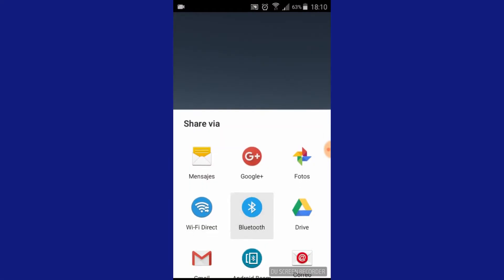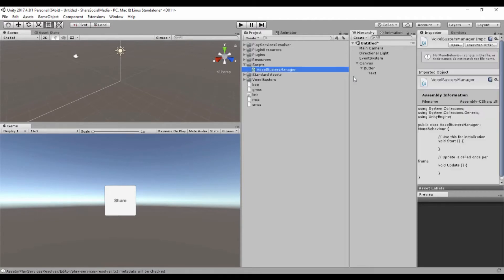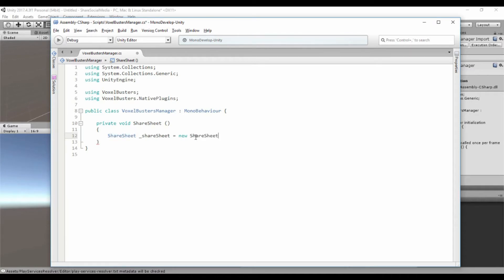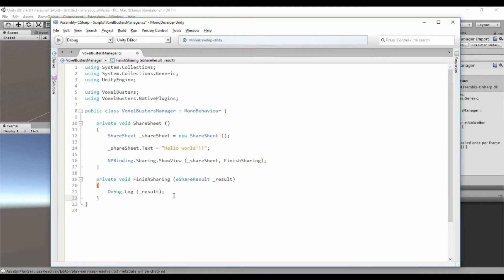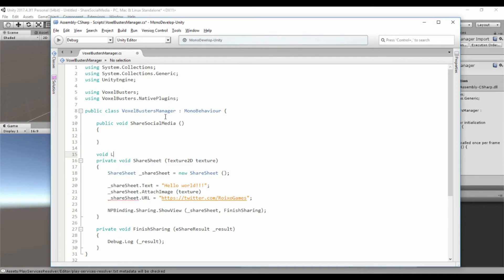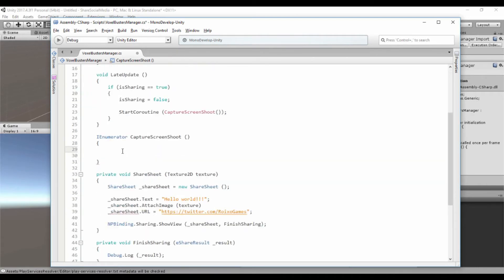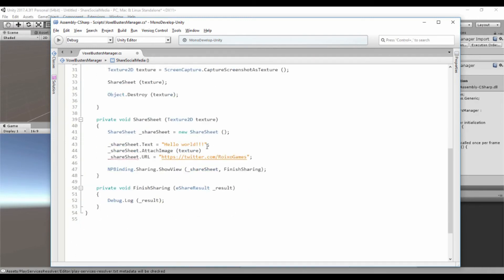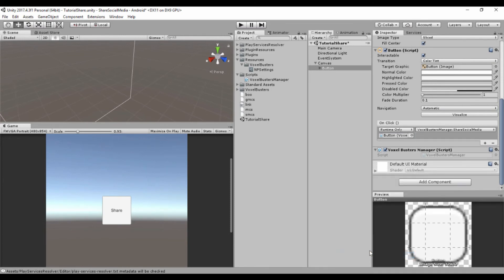Share Screenshoots in All Social Media - Unity 3D [Tutorial] 2020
Share Screenshoots in Whatsapp, Twitter, Facebook, Instagram, Gmail and so on, in less than 20 lines of code with one button. Easy and fast way.